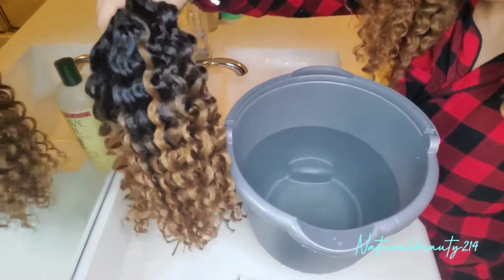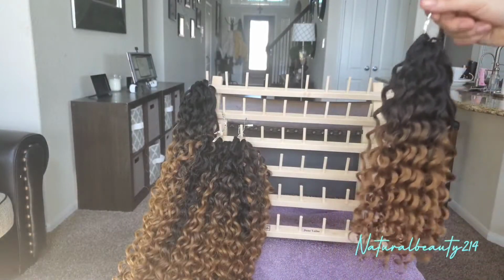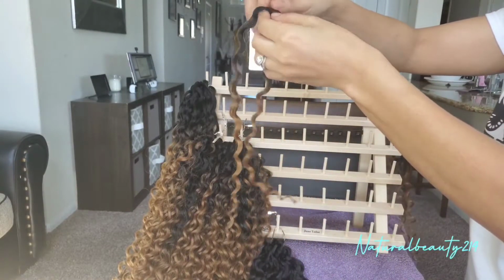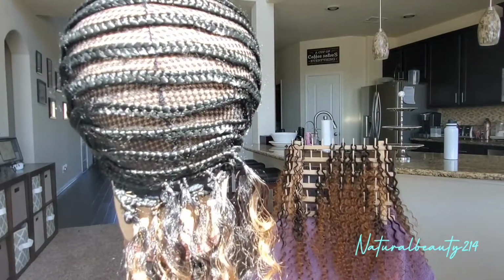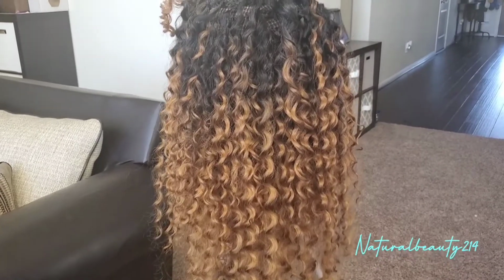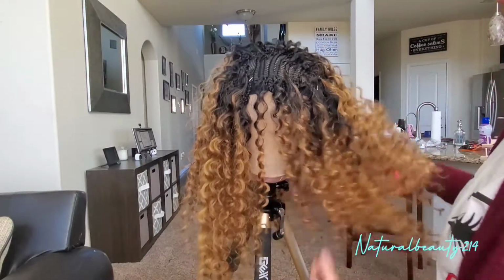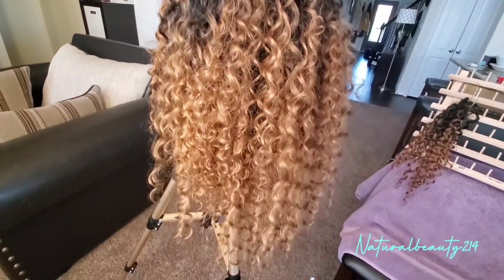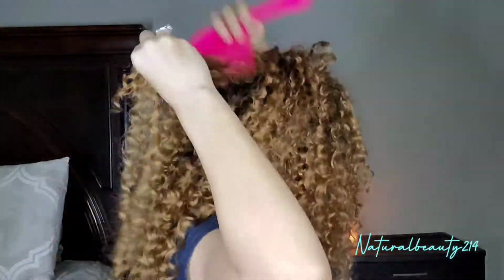DETAILED DIY CROCHET WIG | $40 FREETRESS BEACH CURL | OT27 BLONDE OMBRE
I RECOMMEND USING 5 PACKS OF FREETREE BEACH CURL 12 INCHES RATHER THAN THE 4 PACKS I USED IN THIS VIDEO TO MAKE IT MORE DENSE.

FreeTress Synthetic Hair Crochet Braids Beach Curl 12" (I RECOMMEND AT LEAST 5 PACKS)

COLOR" OT27
# OF PACKS USED IN THIS VIDEO: 4 (BUT I RECOMMEND TO USE AT LEAST 5)

Sensationnel Synthetic Hair Crochet Braids Lulutress Beach Curl 18"
COLOR: T1B/27
# OF PACKS USED IN THIS VIDEO: 1

FreeTress Braided Cap For Crochet Braid And Weaves With Comb

60-Spool Thread Rack, Wooden Thread Holder

Music Info: Title: TAKE CARE Artist: Julian Avila